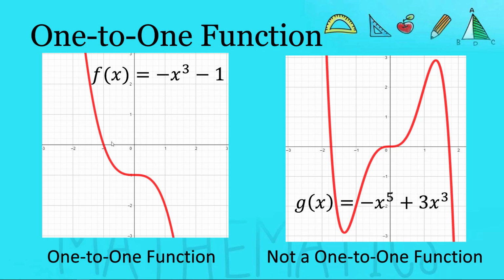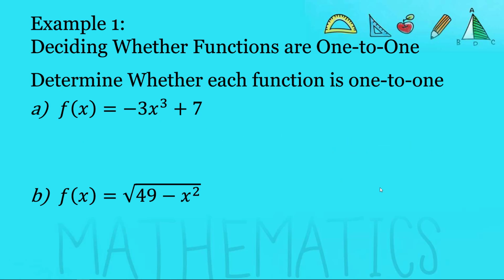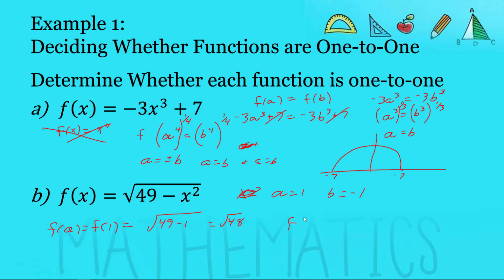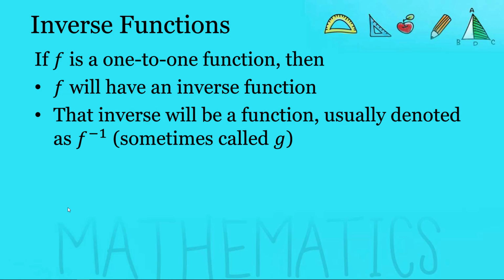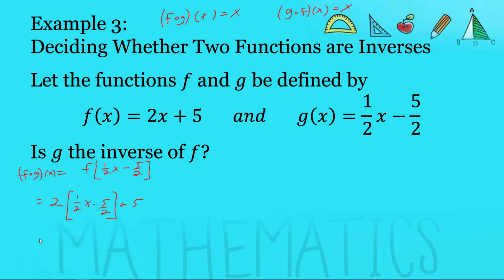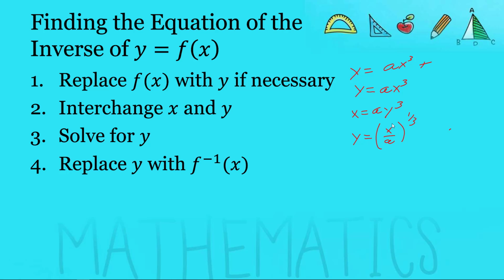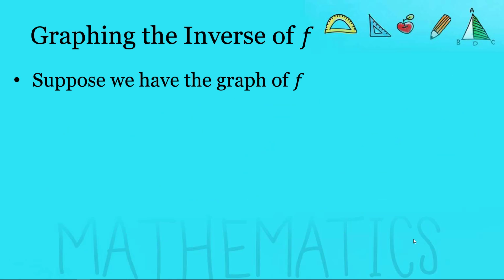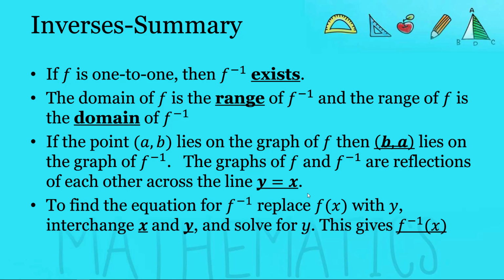MA115 Section 4 1